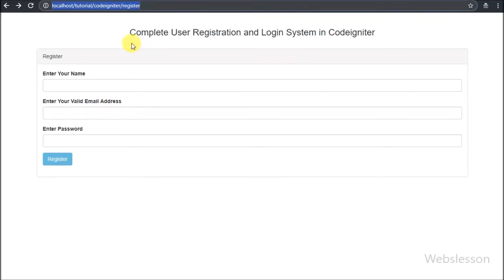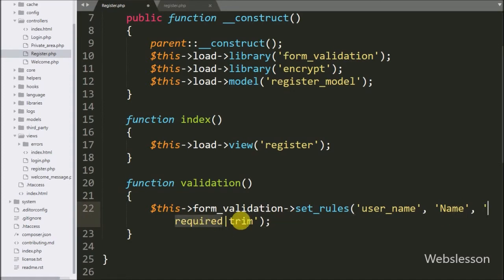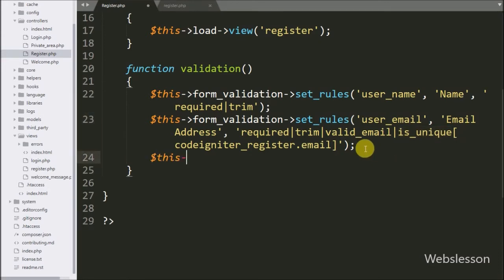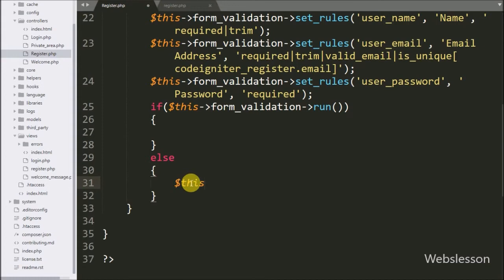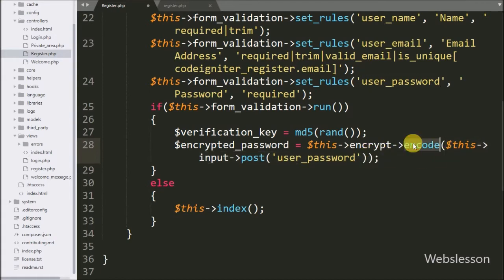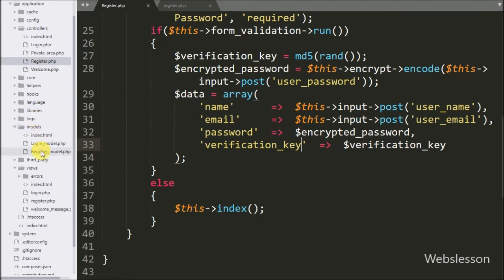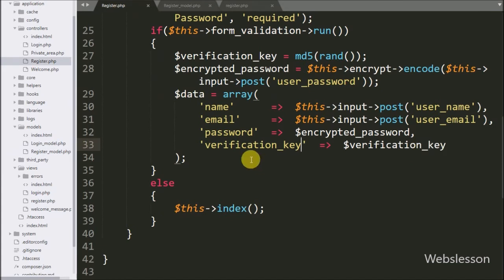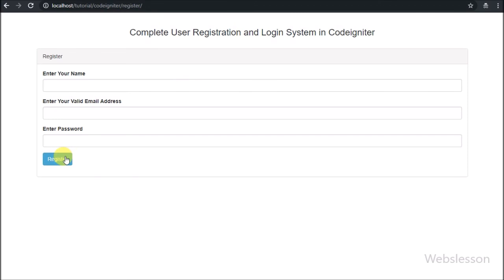Codeigniter 3 User Registration and Login System - 2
This is second part of how to create a register and login system in codeigniter. In this part you can find how to process register form data. For process form data first we have validate form data using Codeigniter form validation library. After this convert simple password to hash formatted password using Codeigniter encrypt library. Lastly Insert data into Mysql table.